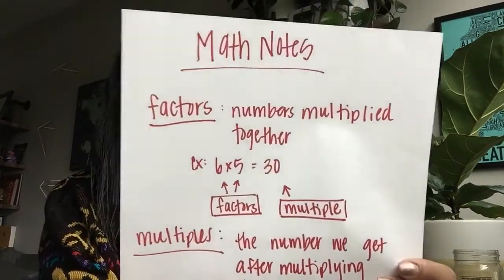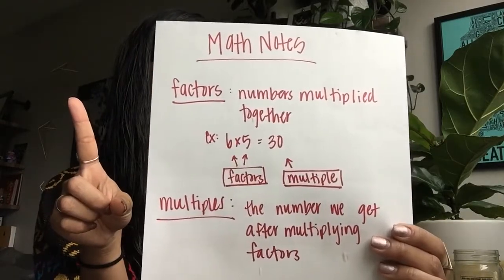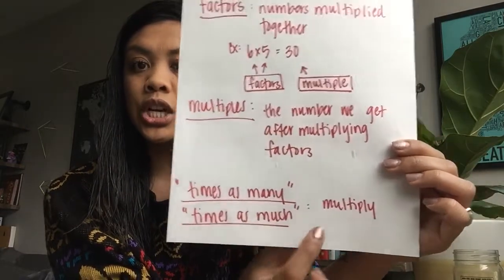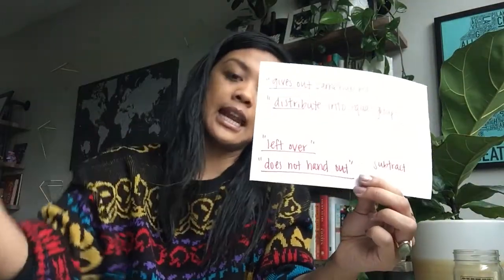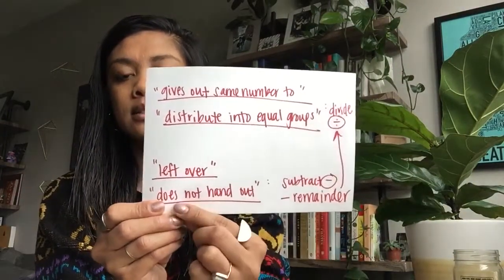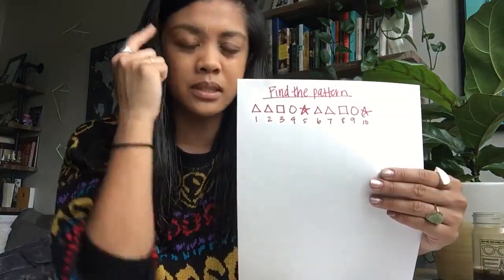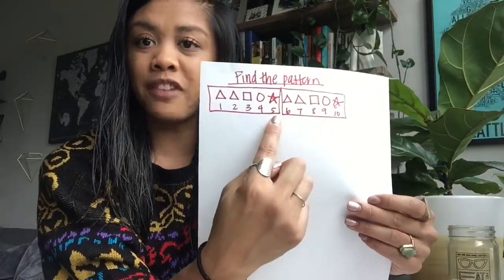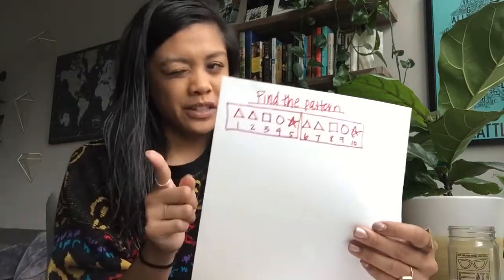Week 2 Day 1 Math Help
Factors, word problem vocabulary, patterns